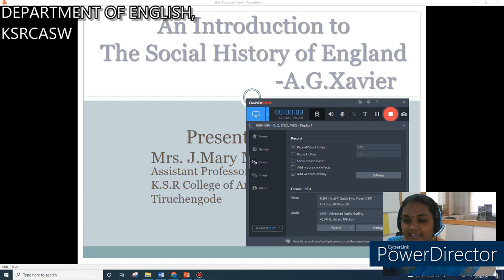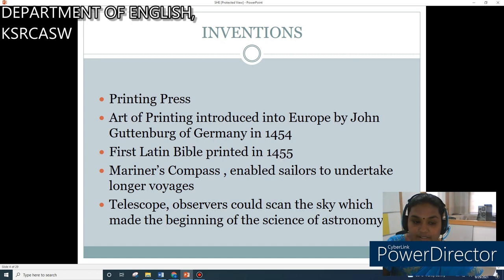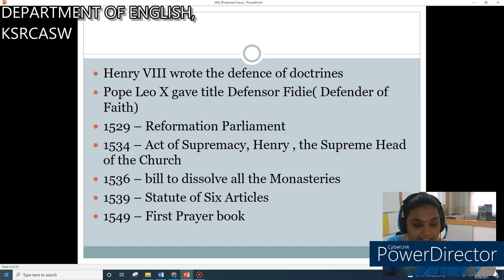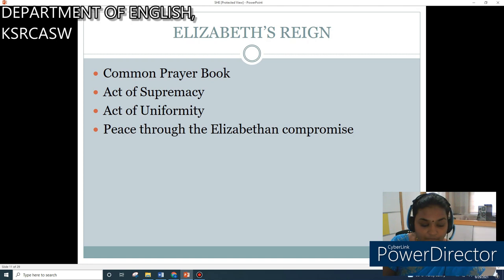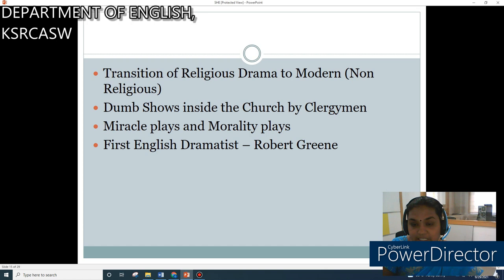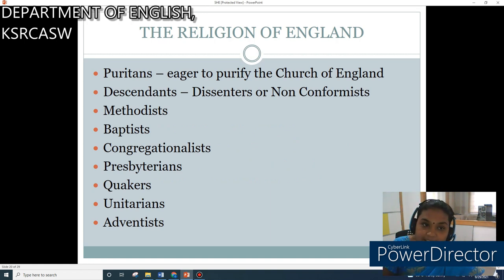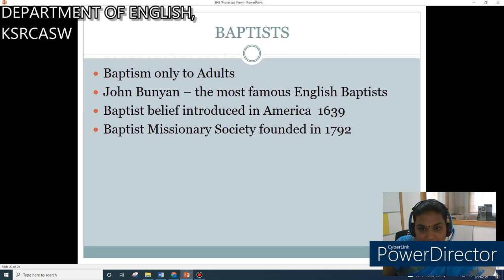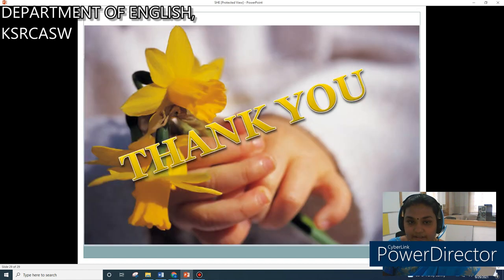KSRCASW - Video Tutorial Series - The Social History of England - Mrs. Mary Mimicklin,Head, English